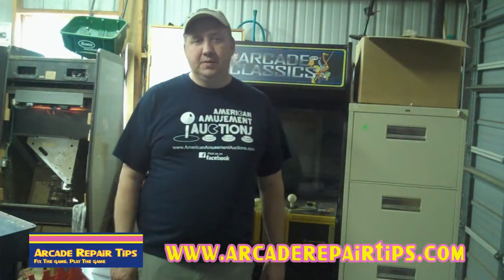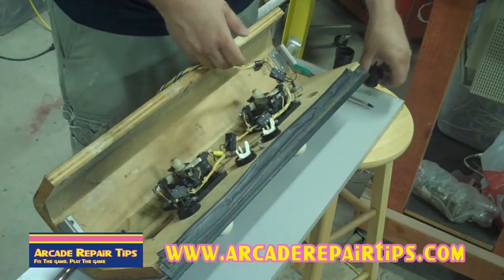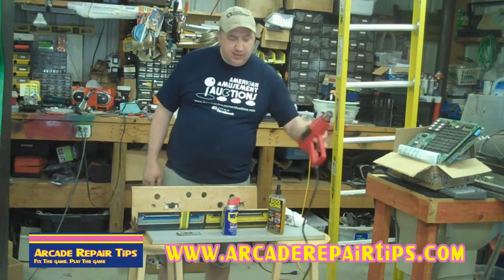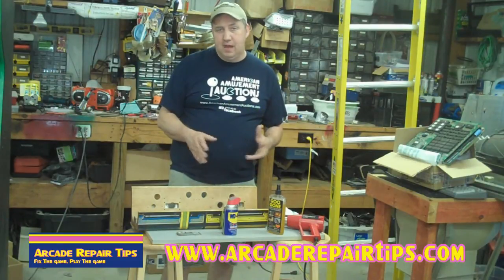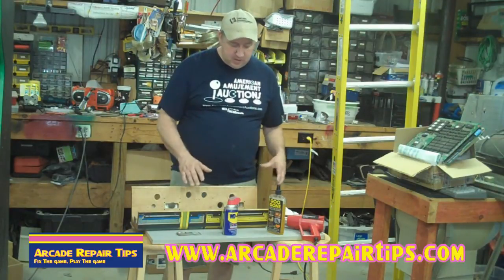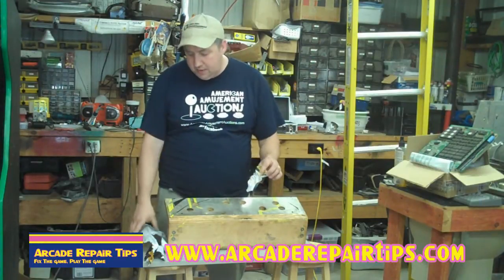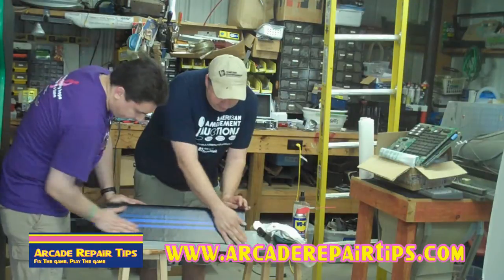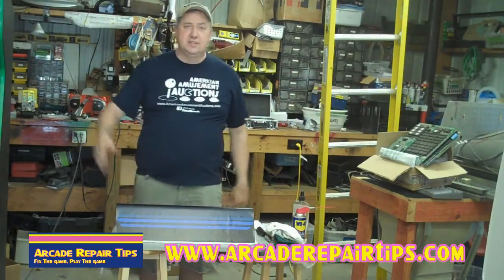Arcade Repair Tips - Replacing A Control Panel Overlay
Welcome to the Arcade Repair Tips Video Series! In this video, Tim Peterson shows you how to replace a control panel overlay (or CPO).